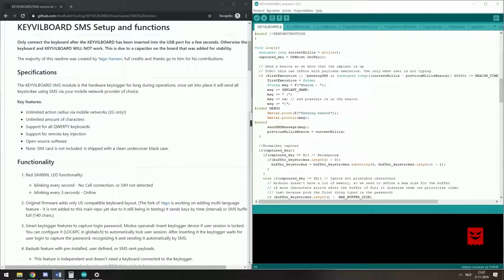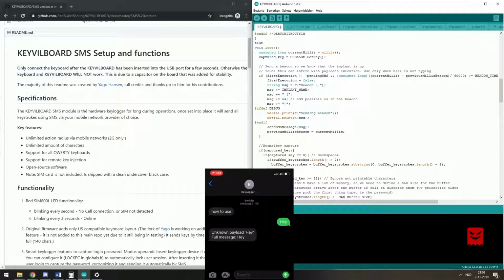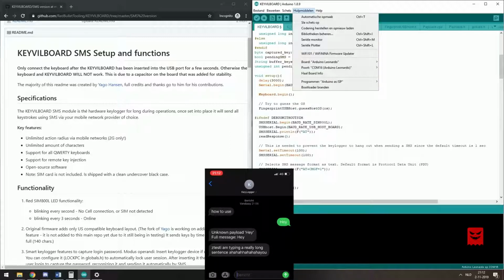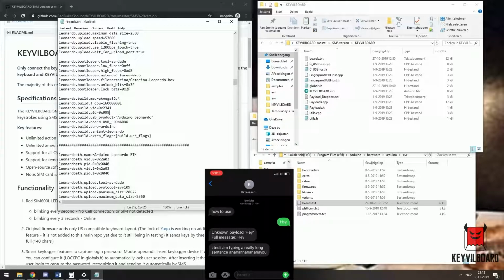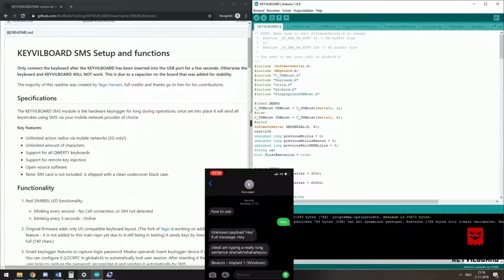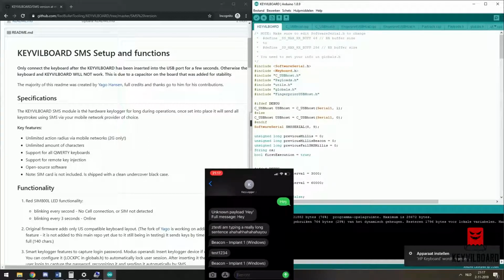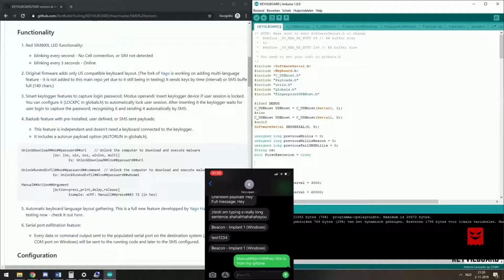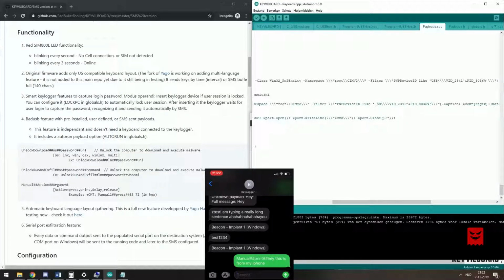How to use your KEYVILBOARD sms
KEYVILBOARD | Thé hardware keylogger to capture, read and execute keystrokes via Wi-Fi or SMS.

Useful timestamps;
1:00 Basic functionality
3:20 The troubles of a hardware keylogger
5:10 Change UID, PID & Product Name
10:45 Command Line, Injection & Exfilltration